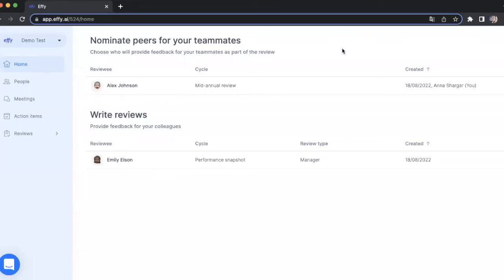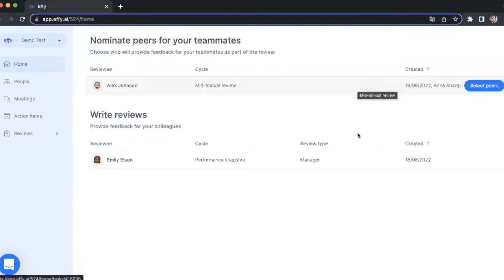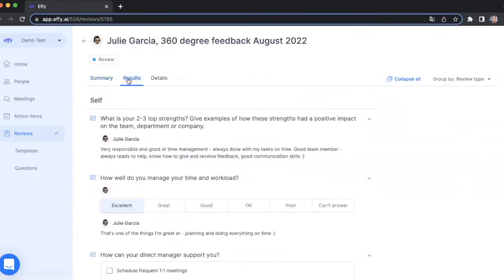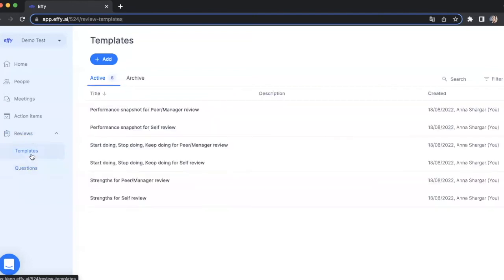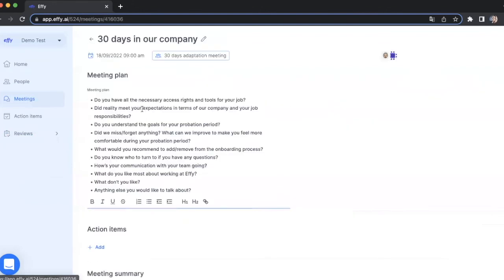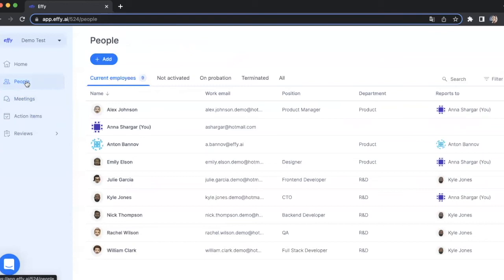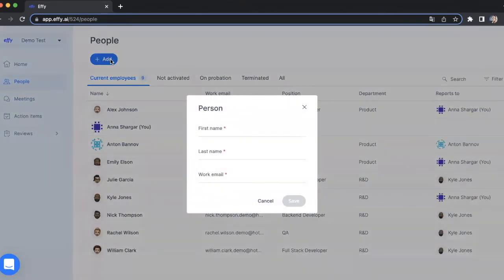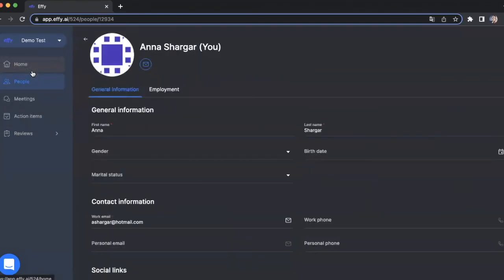What is Effy.ai? | Product overview | Free Performance Management Software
This video is a short overview of Effy.ai - free performance management software. Find out how Effy could help HR and Team Leaders develop their teams by providing feedback, driving continuous conversations with 1:1 and set unbiased performance review and 360-degree feedback..

Effy.ai - is free and easy-to-use performance management software that helps HR and Team Leader drive continuous growth by providing meaningful feedbacks, one-one-ones and performance review cycles.

Main features:
- Cycle review
- One-on-one
- Surveys
- Continues feedback (coming soon)

Help your people be more productive and feel better, try Effy for free